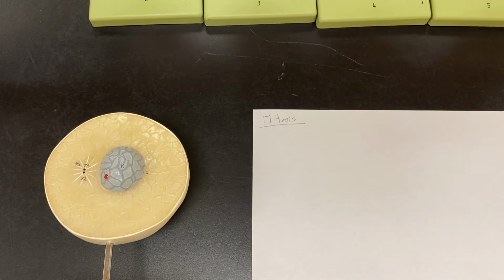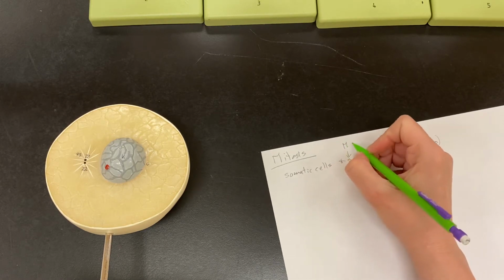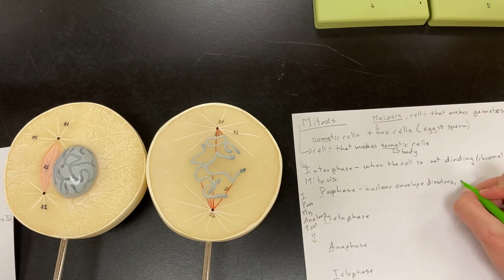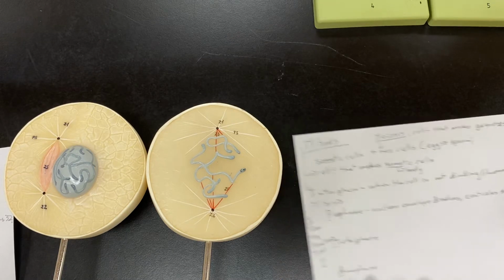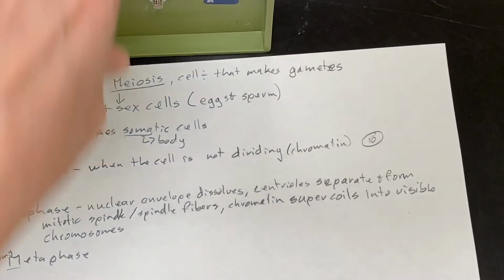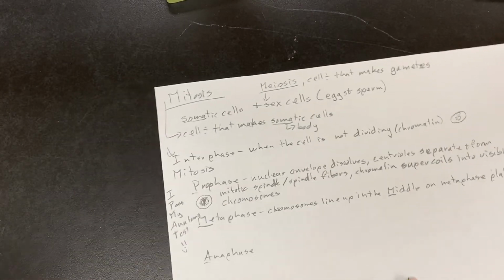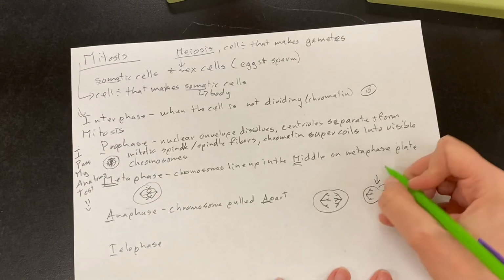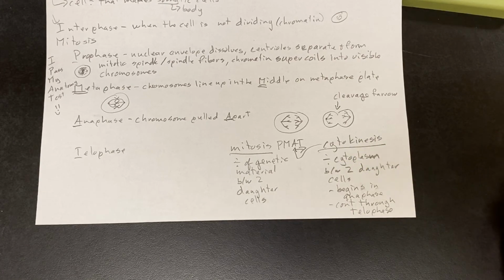A&P I Lab 1 Video 6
Lab Booklet page 9 -- Mitosis